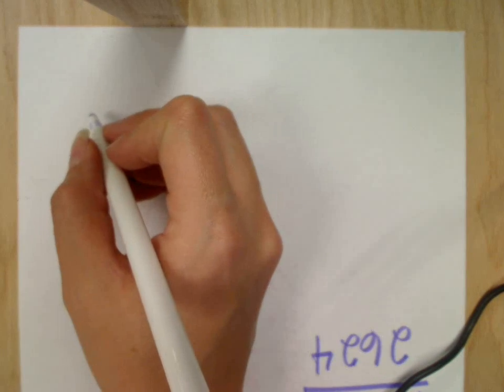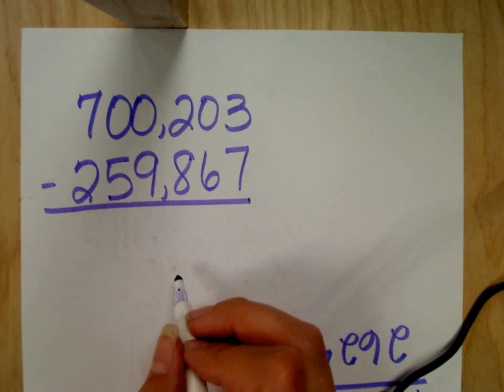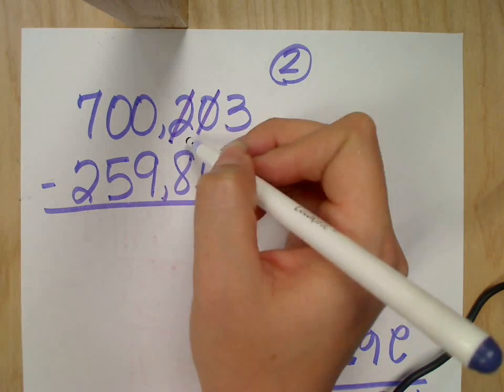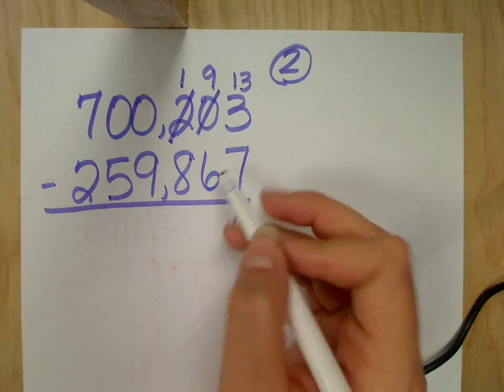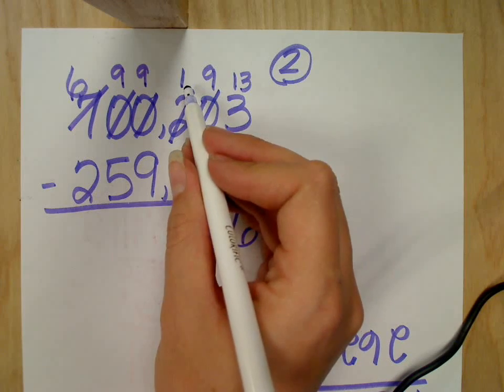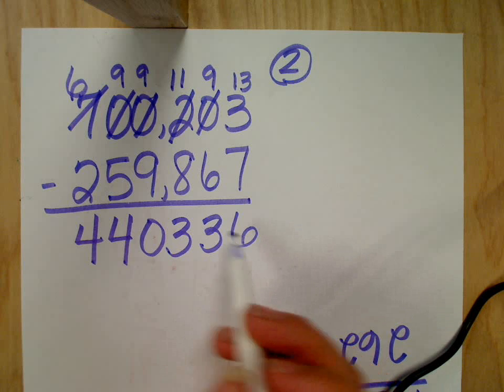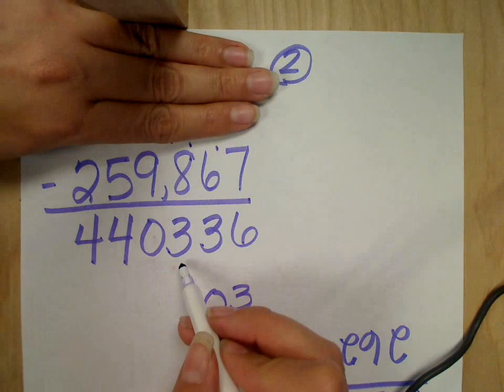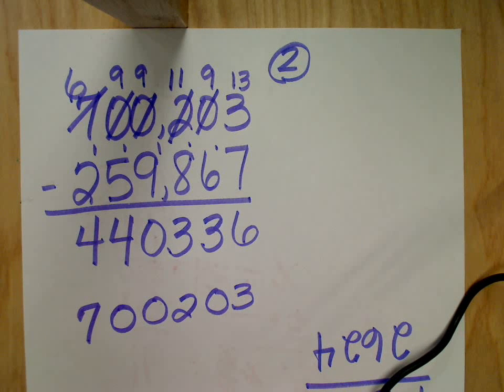Subtraction, borrowing from zero